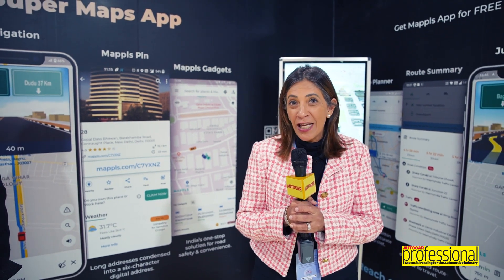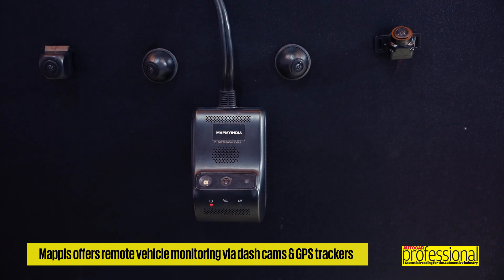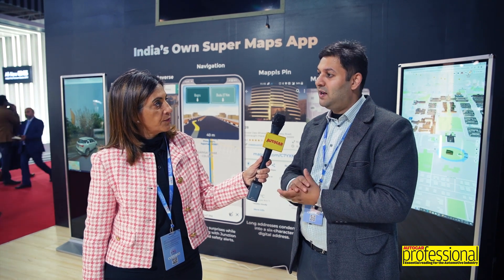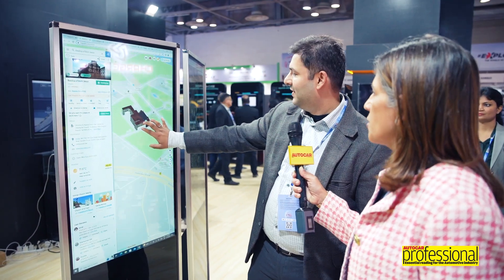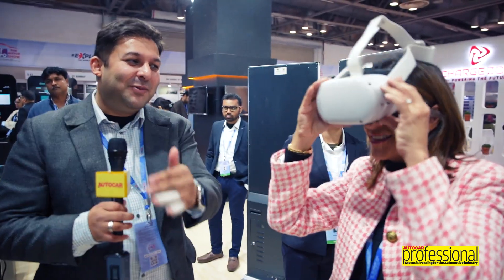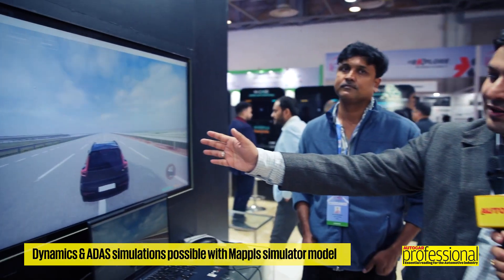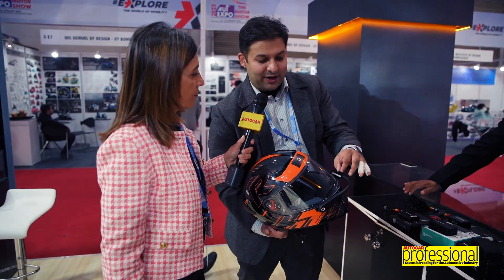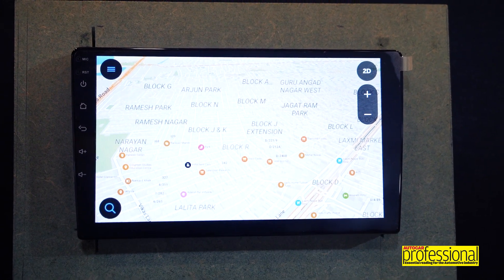Interview | Rohan Verma, CEO & ED, MapmyIndia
Homegrown technology company MapmyIndia which pioneered digital mapping solutions in the country in 1995, has made significant advances in its navigation products on offer. The company showcased its advanced, high-definition, 3D maps for consumer application at the Auto Expo 2023.

MapmyIndia's maps are available to end users in the form of its free-to-download Mappls application both for iOS and Android devices. Rohan Verma takes Renuka Kirpalani on a guided tour around the company's future-ready exhibits at the motor show, and reveals how his team is innovatively catering to the consumer needs by also offering an entire range of vehicle security and connectivity devices.

0:00 - Introduction
0:37 - USPs of Mappls 3D maps
3:24 - VR applications of Mappls 3D maps
5:48 - Mappls deployed for driving, ADAS simulations
7:53 - MapmyIndia's range of connectivity, security devices